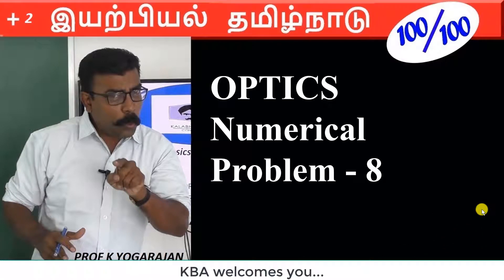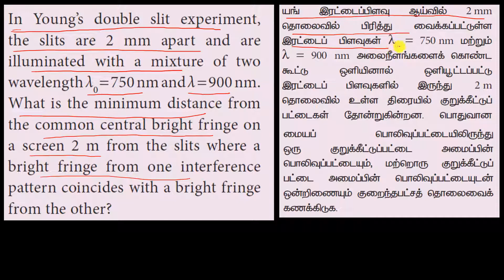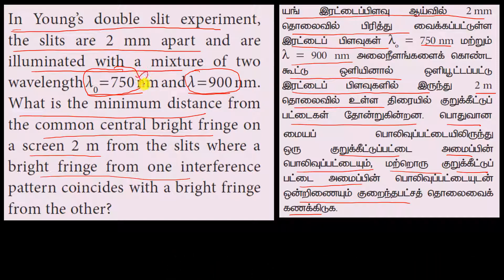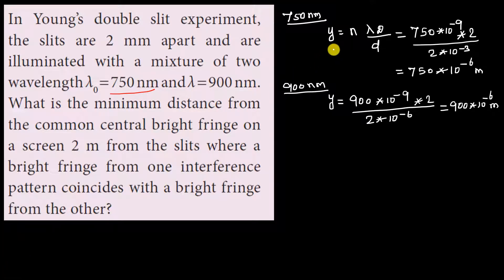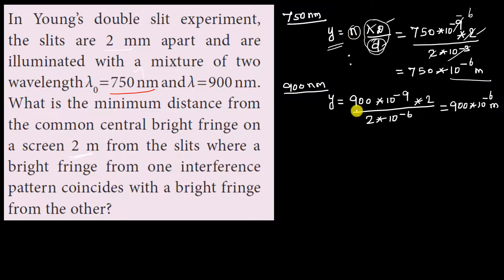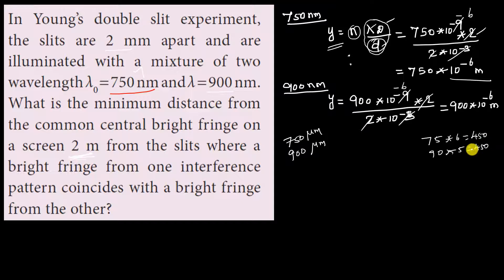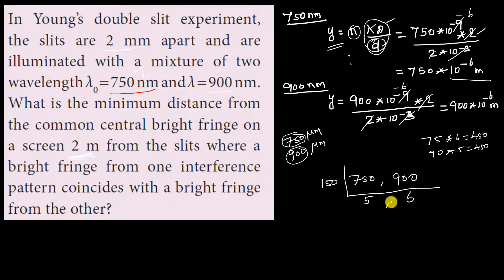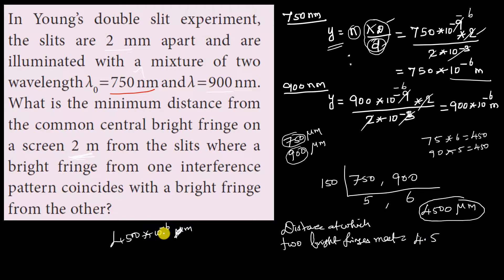NP 8| Physics | Optics | Class 12 | Chapter 6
Numerical problem 8
In Young’s double slit experiment, the slits are 2 mm apart and are
illuminated with a mixture of two wavelength λ0 = 750 nm and λ = 900 nm. What is the minimum distance from the common central bright fringe on a screen 2 m from the slits where a bright fringe from one interference pattern coincides with a bright fringe
from the other?